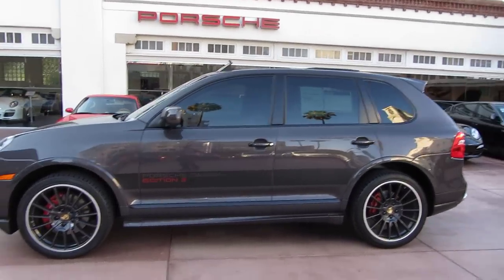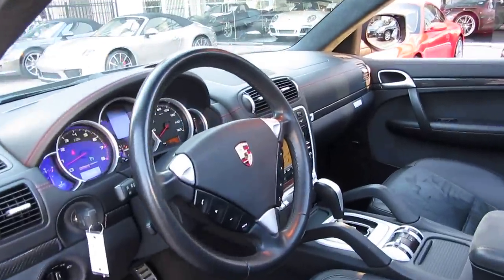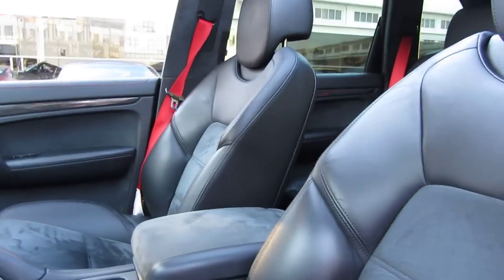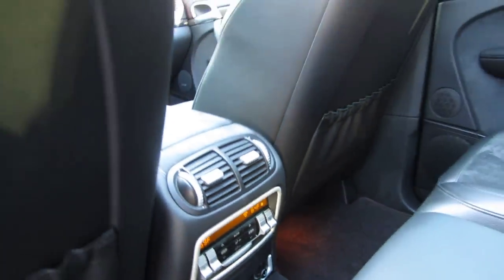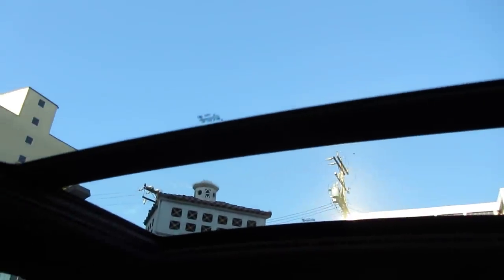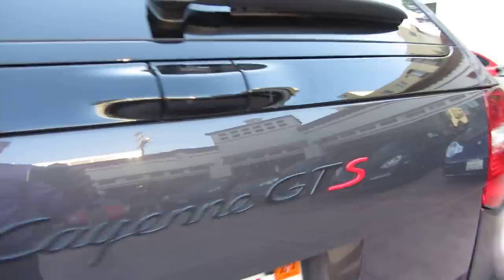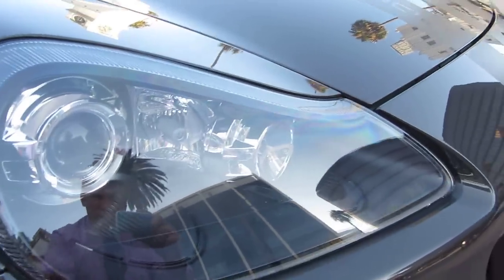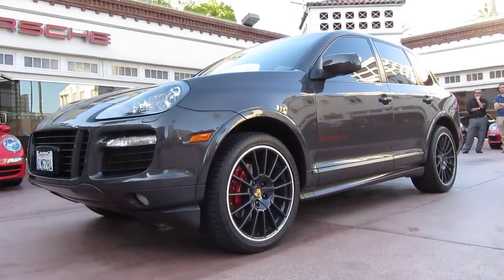2010 Porsche Cayenne GTS Design Edition 3 Lava Grey Black Alcantara Leather #0028 of 1000 worldwide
BSEMDL BASE Cayenne GTS PD Edition 3 89,900.00

BDYCLR 9B Lava Grey Metallic .00

TOPCLR 9B Lava Grey Metallic .00

INTERI 50 Leather / Alcantara Black .00

OPTION EXT All Wheel Drive .00

OPTION PF2 PCM with Navigation Module 3,300.00

OPTION PO4 Light Comfort Package/Memory 650.00

OPTION UF1 Universal Audio Interface 440.00

OPTION 1D6 Trailer Hitch w/o Hitch Ball 650.00

OPTION 1N3 Variable Assist Power Steering 270.00

OPTION 3X1 Ski Bag .00

OPTION 9W5 Bluetooth Phone Interface 695.00

OPTION 3FU Panoramic Roof System 3,900.00

OPTION FZ1 Seat Belts in Guards Red 650.00

OPTION 2D1 Enlarged Rear Spoiler .00

OPTION PK4 Heated Front and Rear Seats 1,230.00

OPTION 9AH 4-Zone Air Conditioning 1,690.00

OPTION APA Limited Edition Identifier .00

OPTION QV4 XM Satellite Radio 750.00

OPTION 7X8 Rear Camera Incl. Park Asst. 1,680.00

  Total Options 105,805.00

  Total Charges 975.00

  Total Order.. 106,780.00

Ryan Perrella
Beverly Hills Porsche